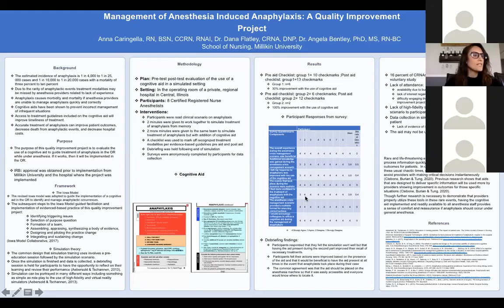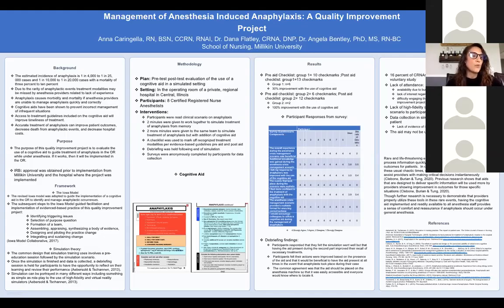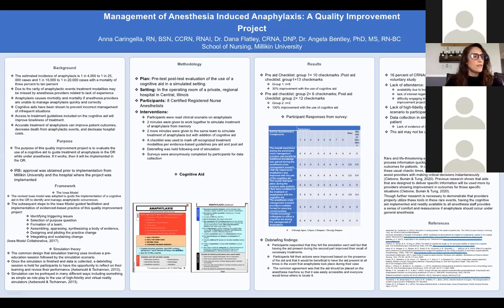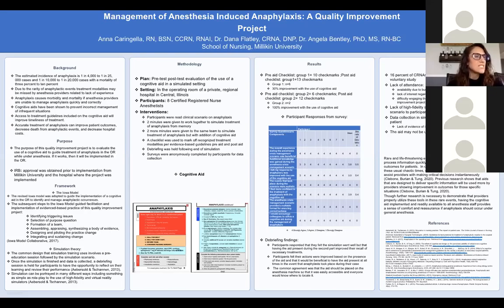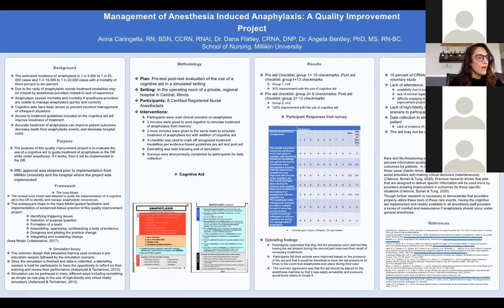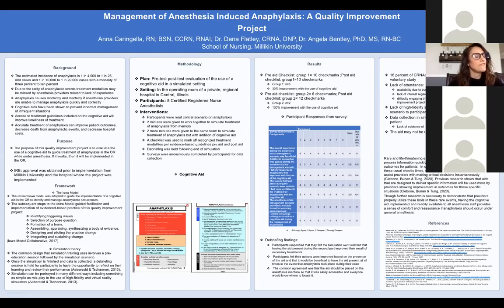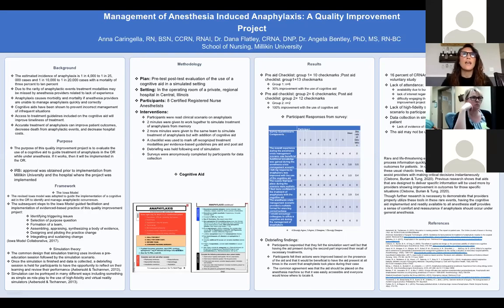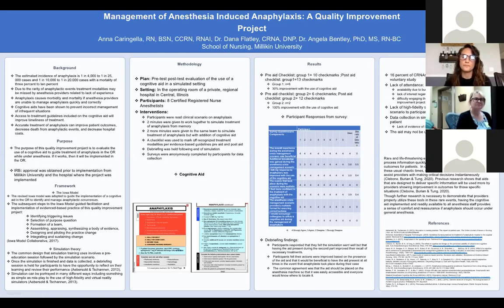Management of anesthesia induced anaphylaxis: a quality improvement project by Anna Caringella.